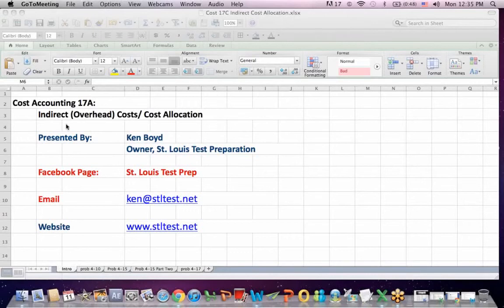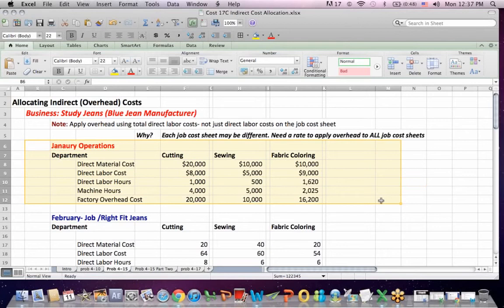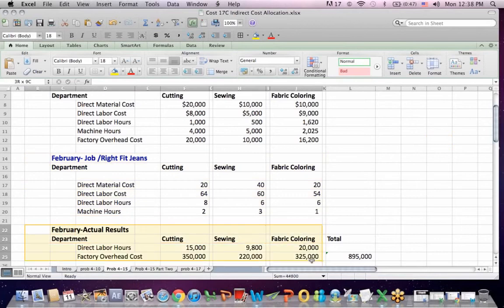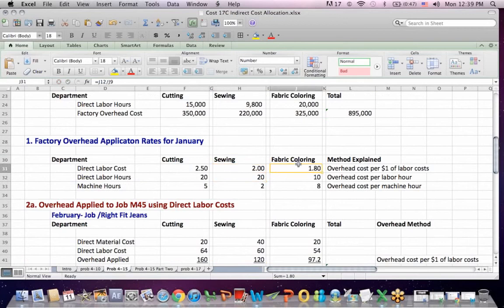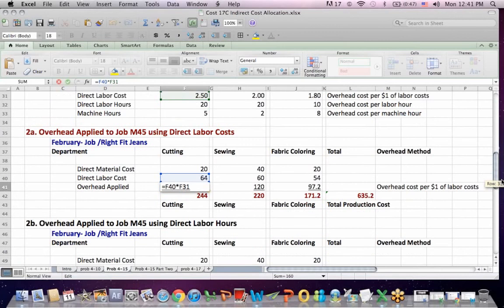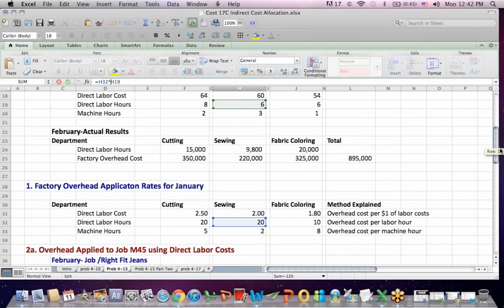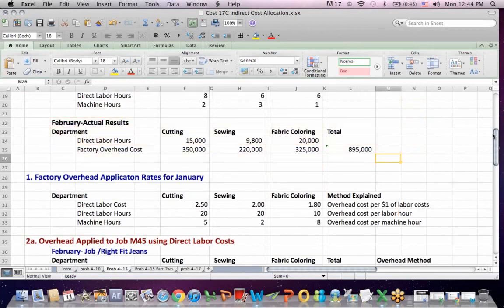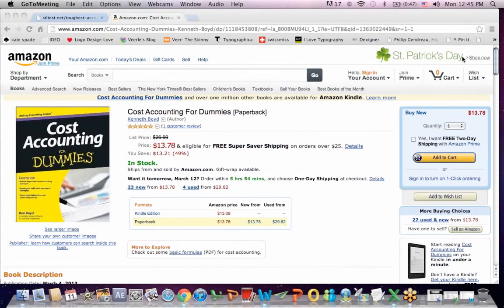Cost Accounting 17C: Indirect (Overhead) Cost Allocation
This video explains the cost accounting concept of indirect (overhead) cost allocation. You'll learn about direct costs and indirect costs.